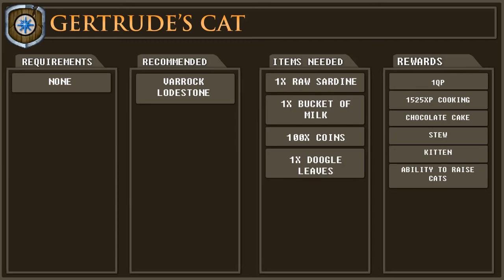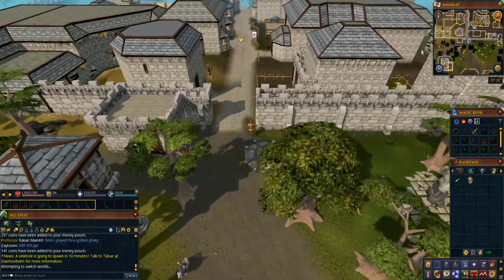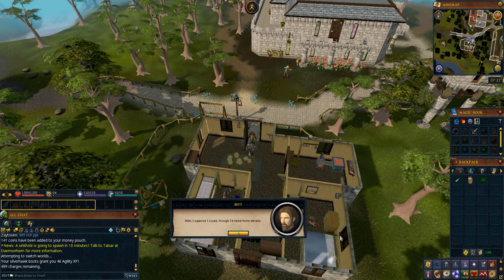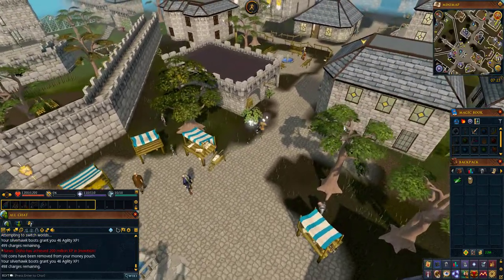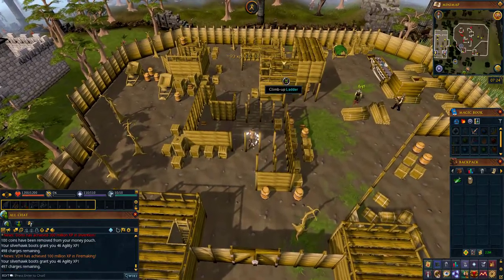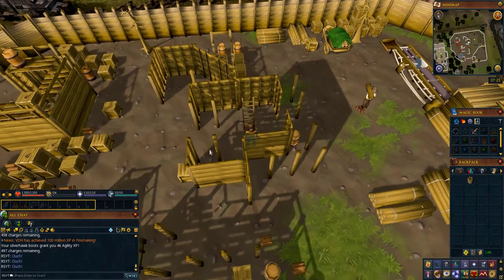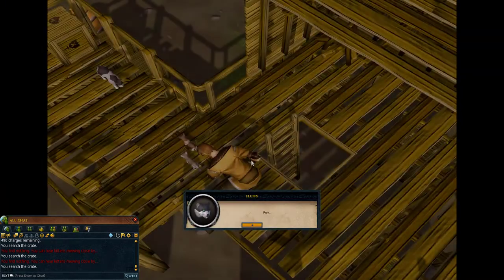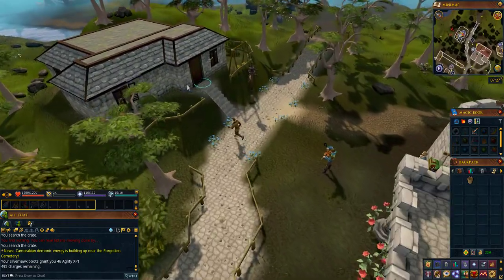[RS3] Gertrude's Cat - COMPELTE RUNESCAPE 3 QUEST GUIDE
Welcome to my Runescape 3 quest guide for Gertrude's Cat.

TIMESTAMPS:
00:00 Quest Info
00:56 Obtaining Doogle Leaves and Beginning Quest
02:04 Making Doogle Sardine and Bribing Wilough
02:45 Running to the Lumberyard
03:29 Squeezing Under the Fence
03:44 Interacting with Fluffs
04:42 Finding the Kittens
05:55 Completing Quest